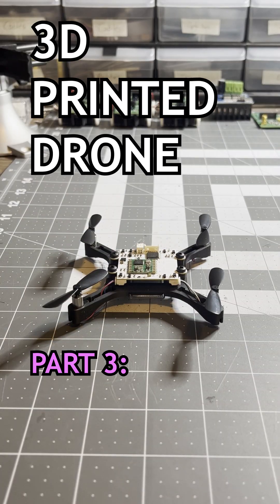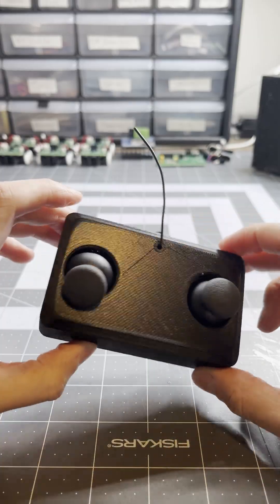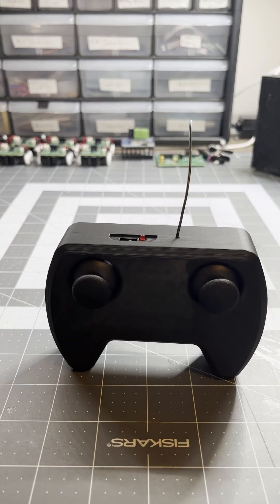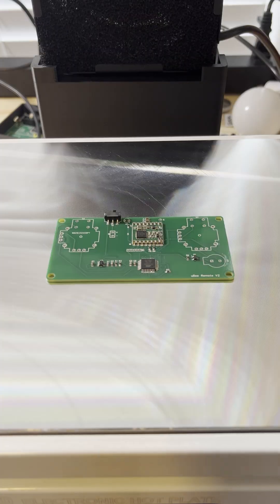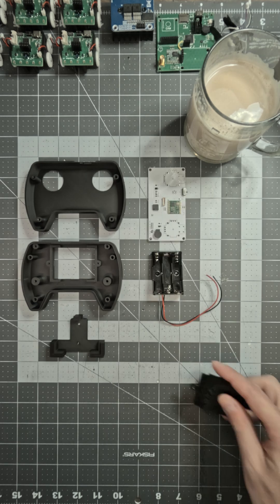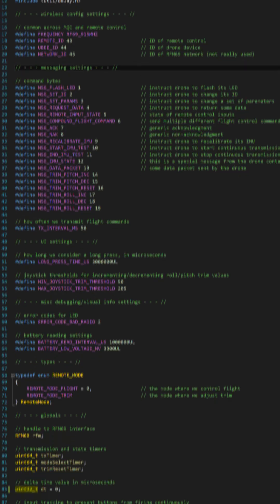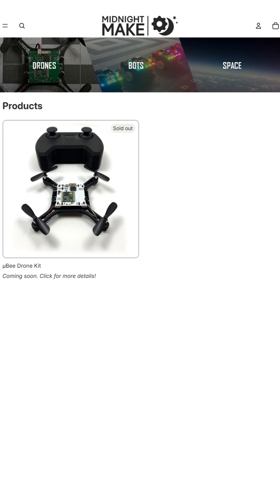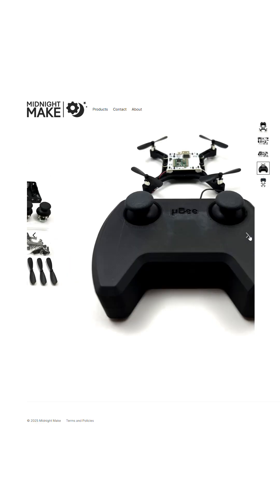3D-Printed Drone, Part 3: Remote Control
In this third episode of my 3D-printed drone series, I discuss the improvements made to the remote control.

If you'd like to build your own 3D-printed drone, or just want to keep up to date with my projects, please check out the following links!